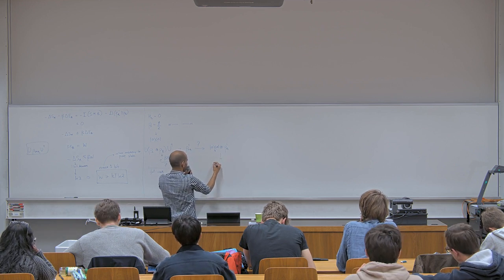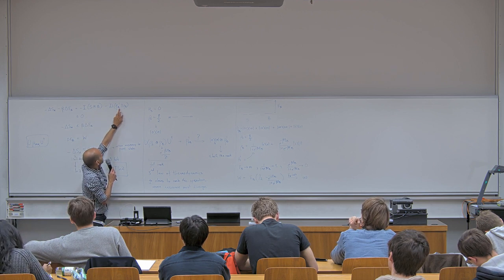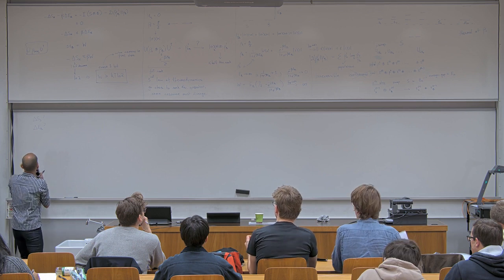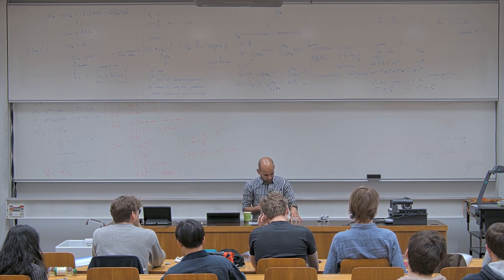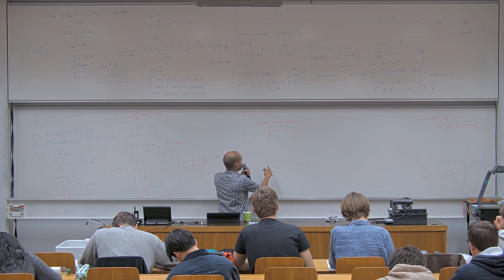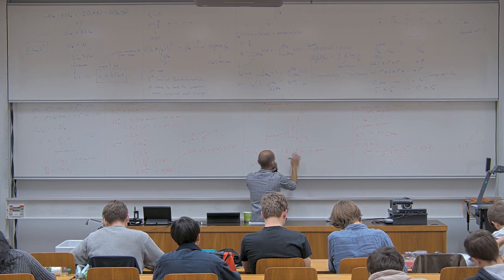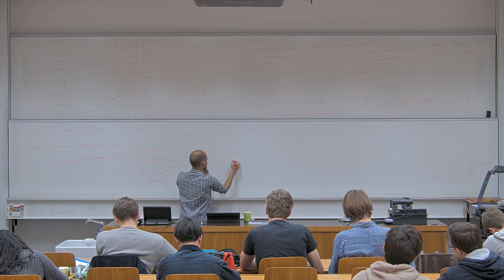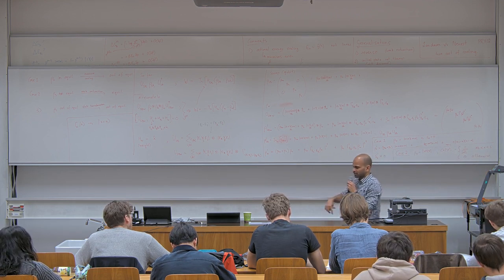Erasure and quantum work extraction| L11 Advanced Topics in Quantum Information Theory 2023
Lecture 11 - 29th March 2023

Contents of this lecture:
- Protocols for erasure, cooling and work extraction
- 2nd and 3rd laws of thermodynamics
- quantum work storage system

Lecturers: Ralph Silva
Teaching assistant: Nuriya Nurgalieva
ETH Zurich

Lectures on Wednesdays and Thursdays.